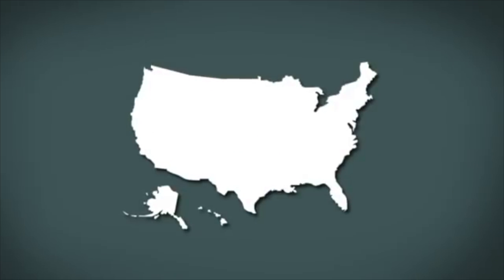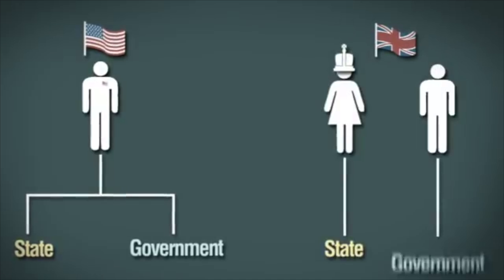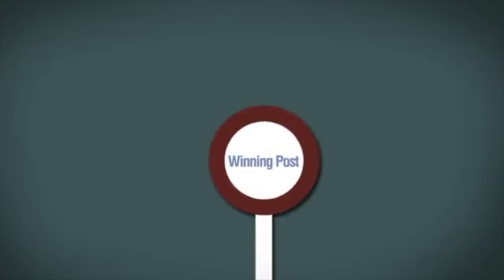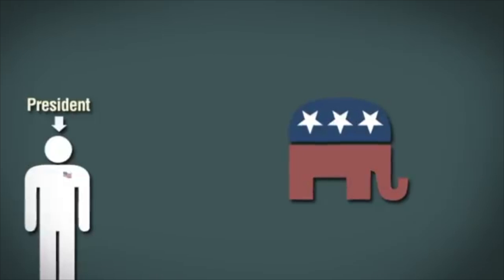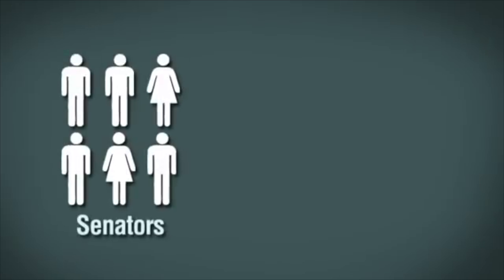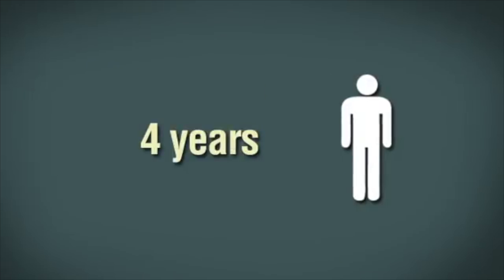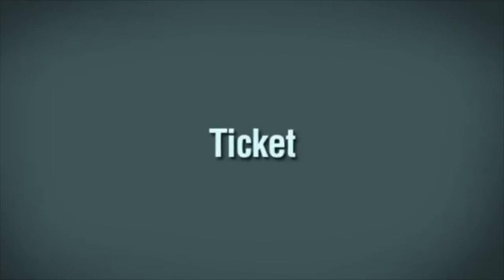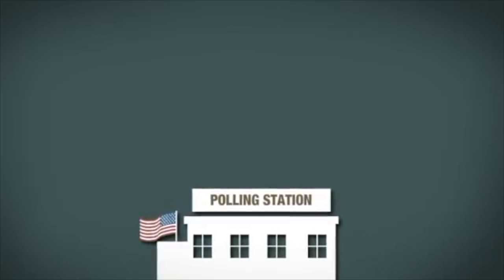How US Elections and voting works!